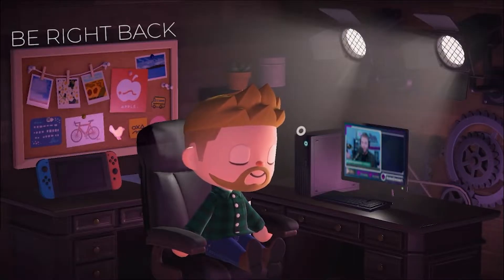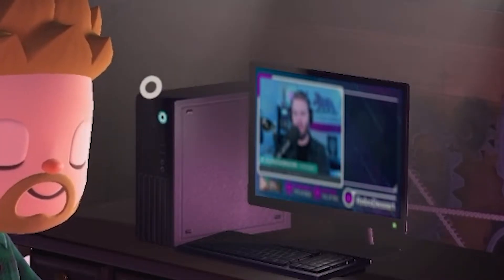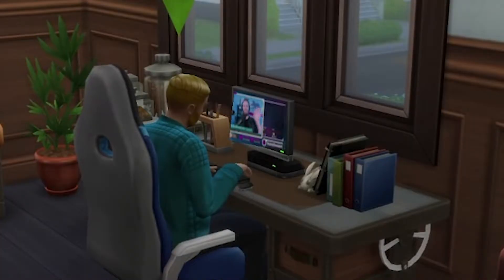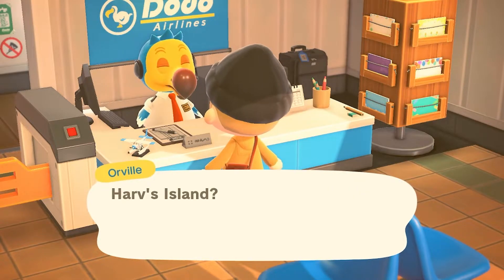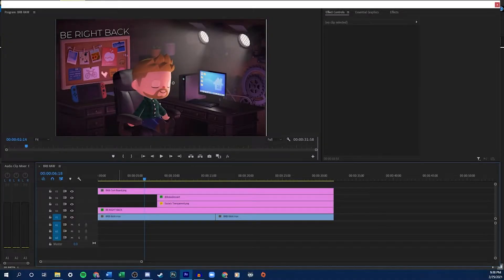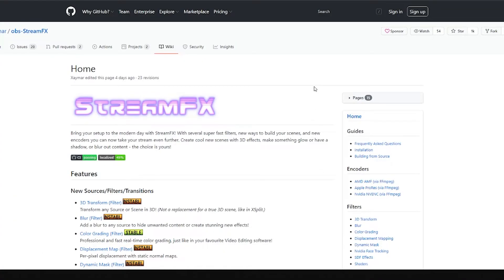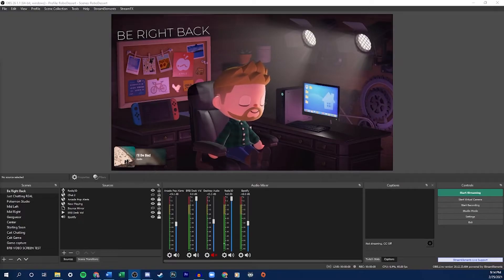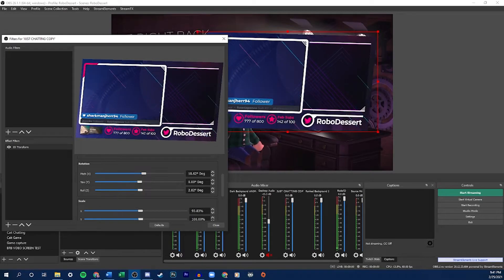How To Make Custom Animated Overlays for Twitch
🔴 NOTE: The plugin mentioned in this video (StreamFX) is now locked behind a paywall. You'll need a different 3D filter such as this one

This tutorial will show you how to create a custom and unique BRB overlay scene for your Twitch (or Youtube) streams. This tutorial will ONLY work with OBS Studio. If you use Streamlabs OBS check below for a separate tutorial!

(Additional Content Descriptions: Twitch Tips, Twitch Overlay Tutorial, Twitch Overlays, How to Create Custom Twitch Overlays, How To Create Twitch Overlays, How to Create Twitch BRB Screen)